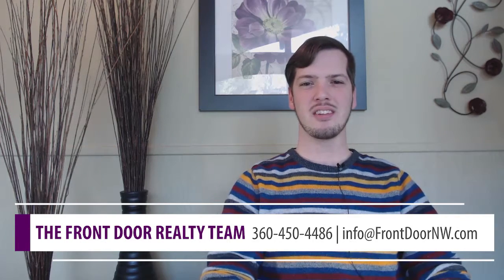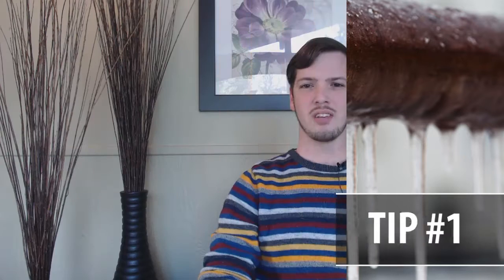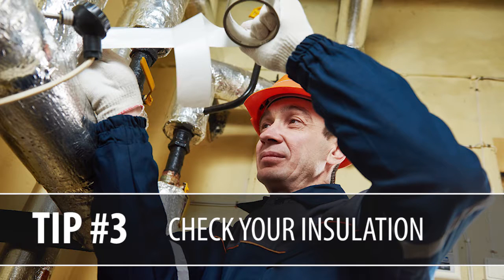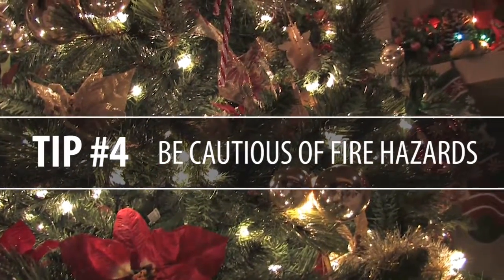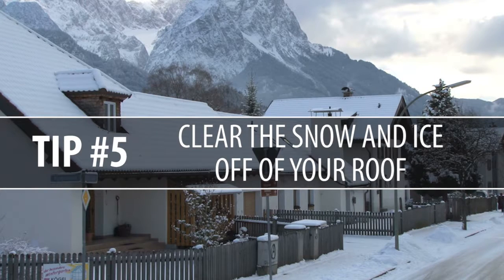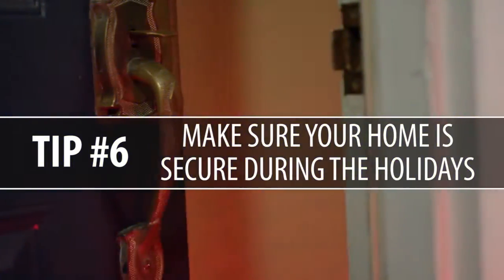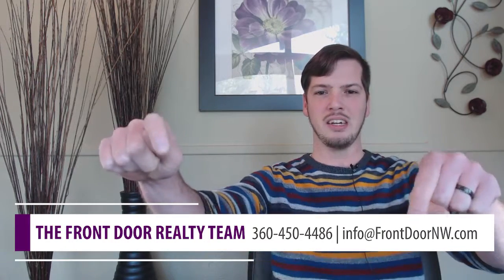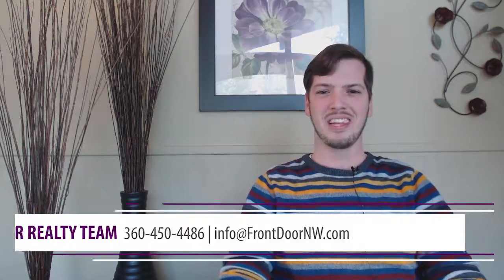Front Door Realty: 6 Winter Maintenance Tips for a Safer, Energy-Efficient Home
Taking care of your property is an important aspect of homeownership. While this is the case all year long, there are certain extra steps you should take during winter months. For one thing, be wary of theft during and after the holiday season. With all the gifts being given at this time of year, homes can become easy targets for crime. To learn more, watch this short video.

Julie Baldino
Front Door Realty
1815 D Street, Vancouver WA 98663